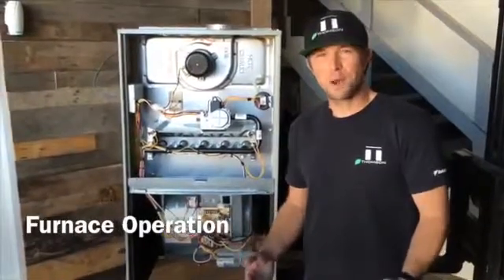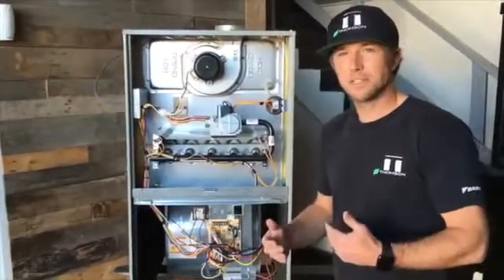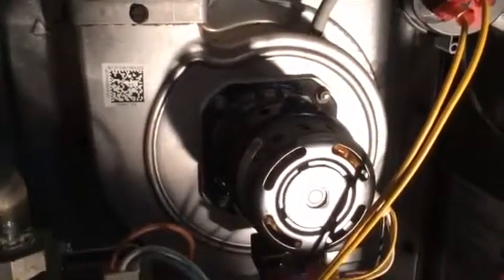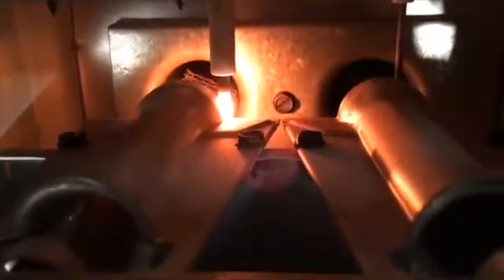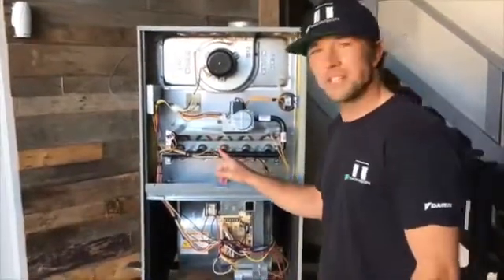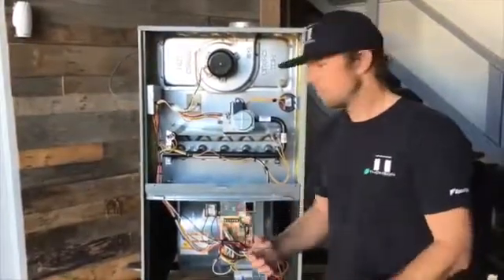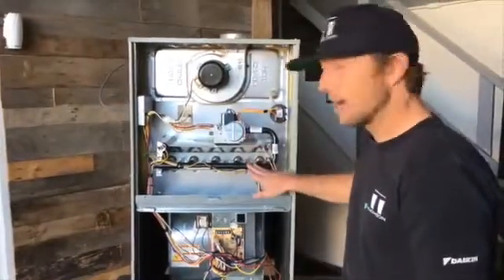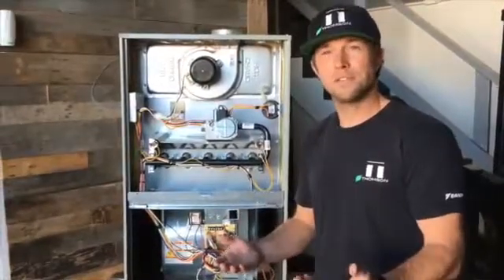Natural Gas Furnace Heater normal sequence of operation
If you think your Furnace is not functioning properly, watch this video to see the normal sequence of operation for a gas fired furnace. Understanding the basics of HVAC can help you save money on heating bills by not having to call a repair contractor to fix your heater. If you do have any questions about your heating system in Los Alamitos, CA or any of the surrounding areas, we would love to come out and help you.